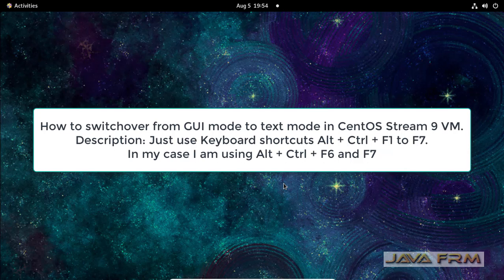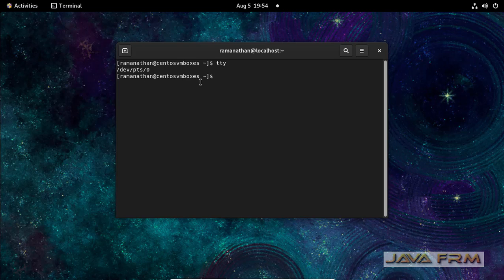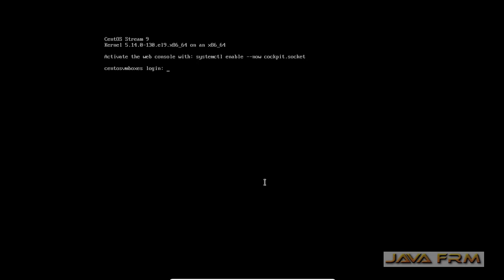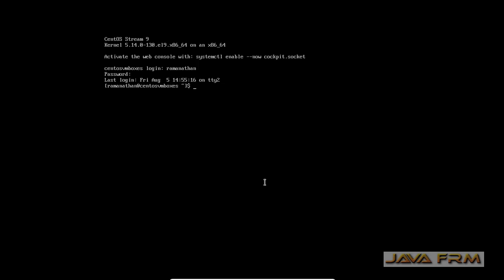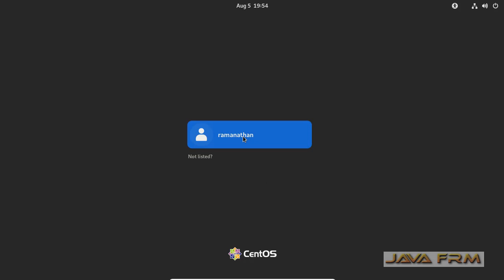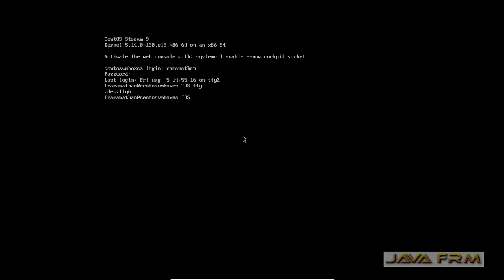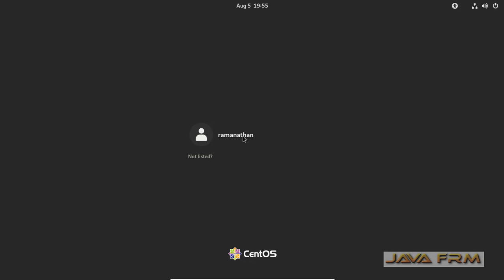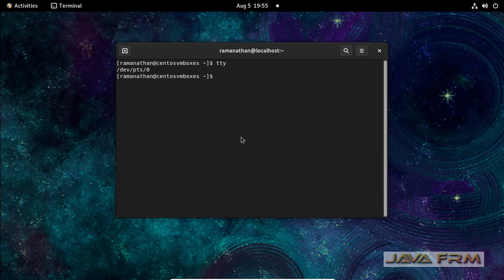How to switch between the GUI and Text mode (Command Line mode) on CentOS Stream 9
In this video we are going to see how to switchover between GUI and Text mode on CentOS Stream 9.
How to switch from graphical mode to command line mode in CentOS Stream 9.